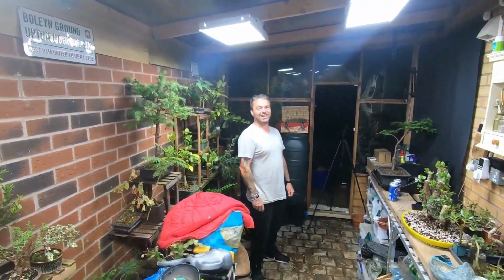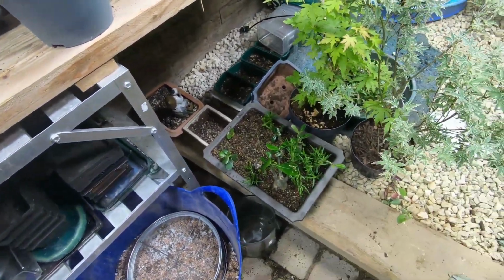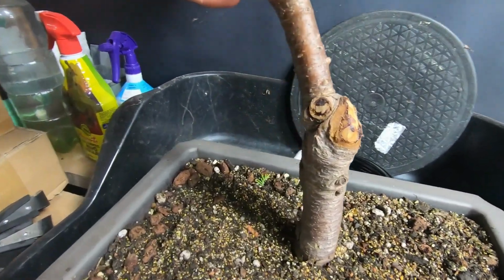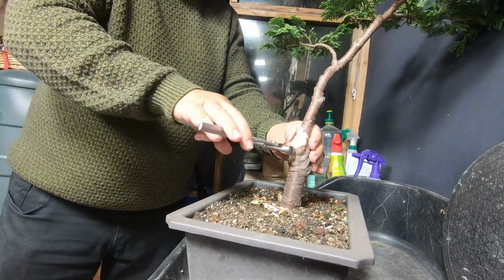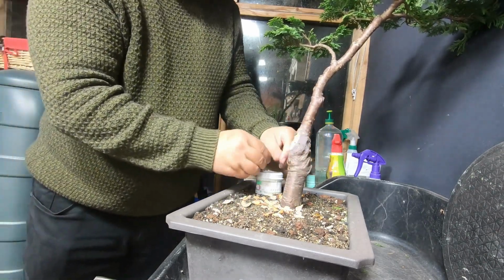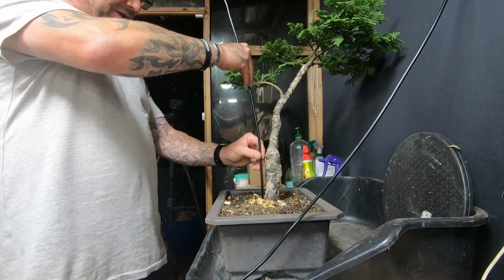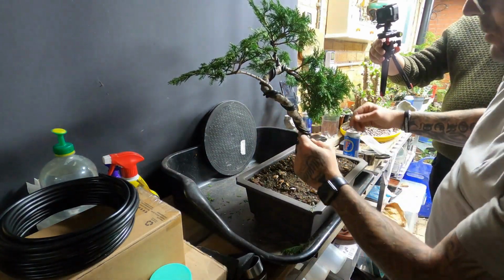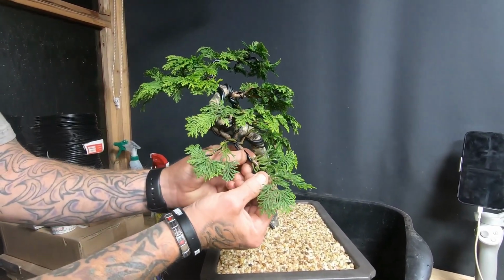Bonsai Weekend with Lets Do Bonsai Bonsai, Episode 1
Part 1 Lawson Cypress

I was invited to go down to Scotts Lets Do Bonsai for the weekend, we had a great time form arriving on Friday until Sunday tea time, we got a few trees done, also had a great day out with Peter on Saturday, It was amazing..

Great weekend with great friends definitely looking forward to the next one,

Thanks For Having Me

!!! Aka Matsu School of Bonsai !!!

*Please be aware that all of the products I use in the video are given for your benefit only.. I do not receive any financial benefit from them*